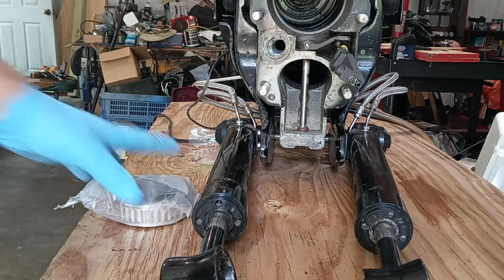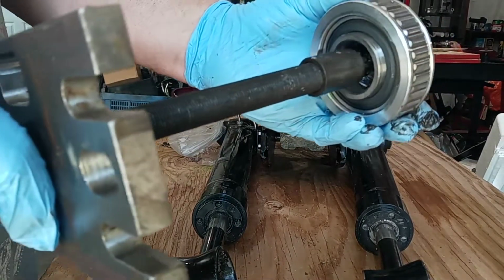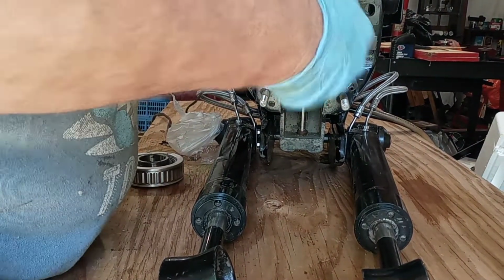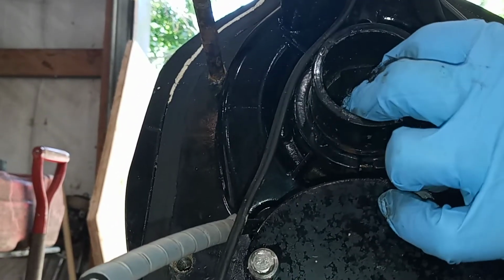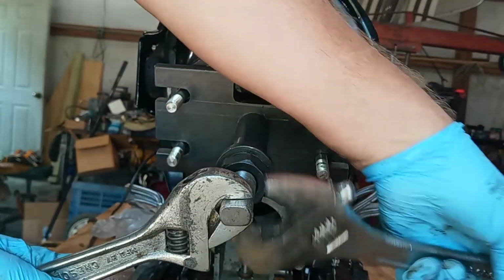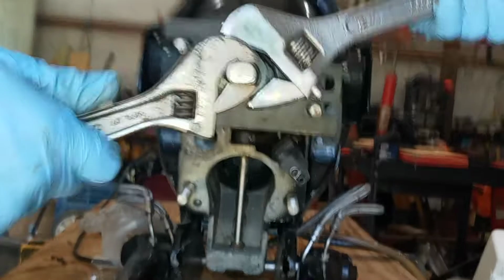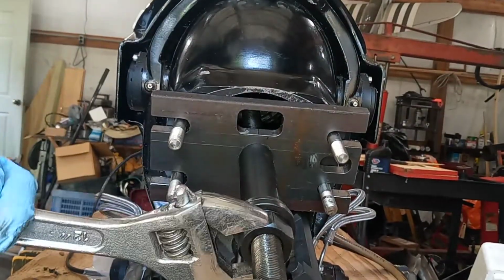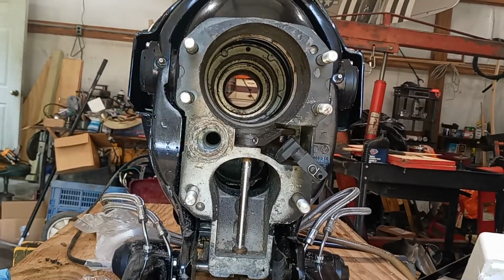mercruiser gimbal bearing replacement pt1